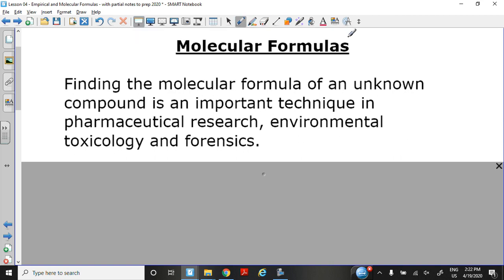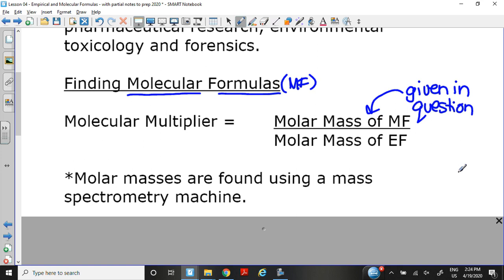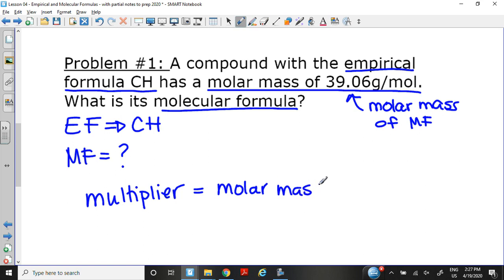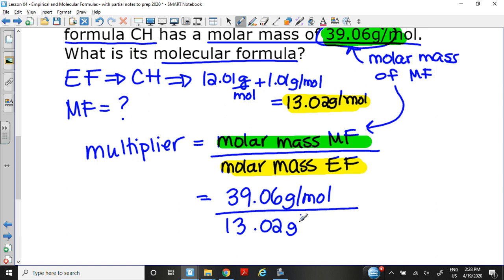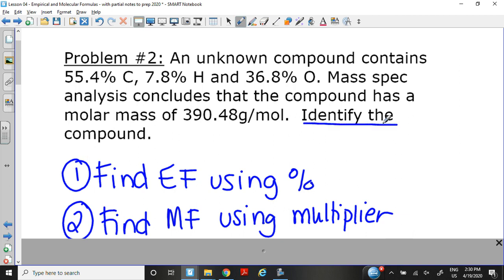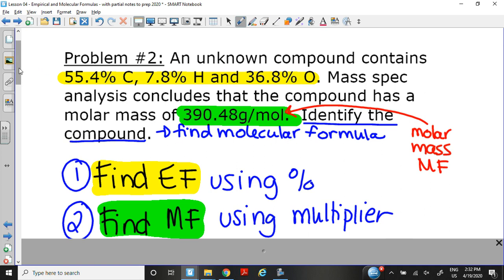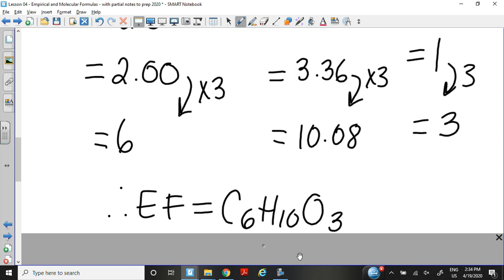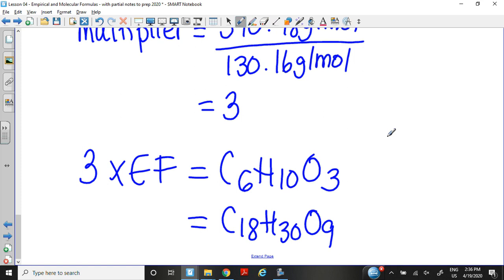Lesson 04 Empirical and Molecular Formulas part 2 MF VL